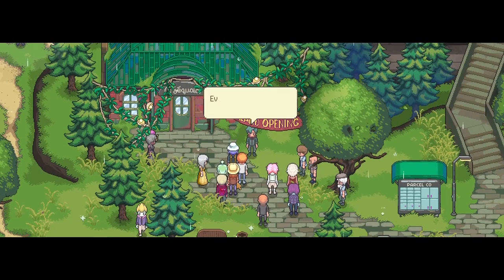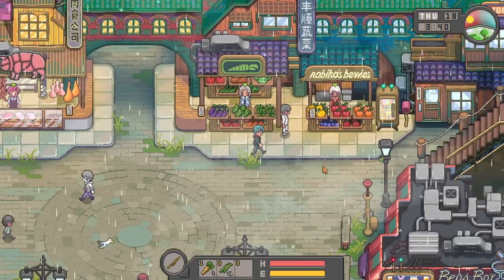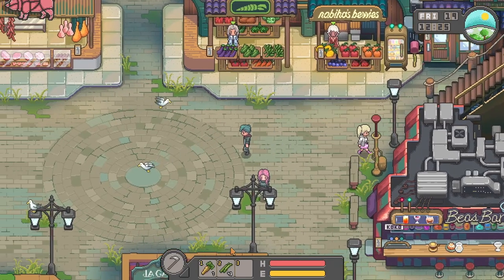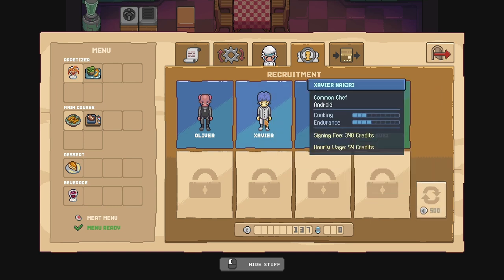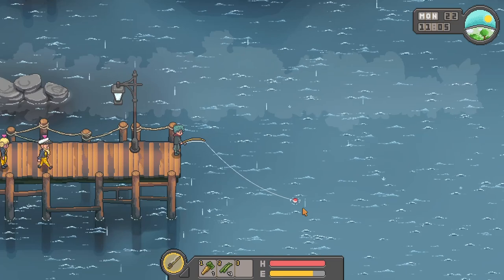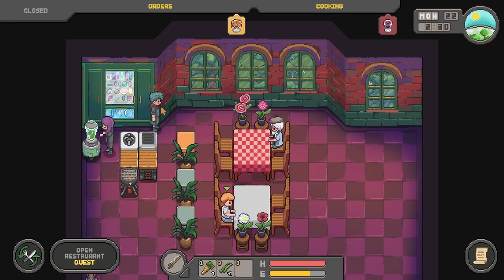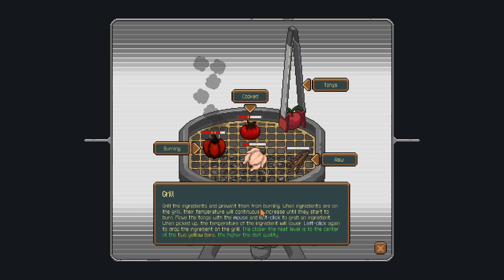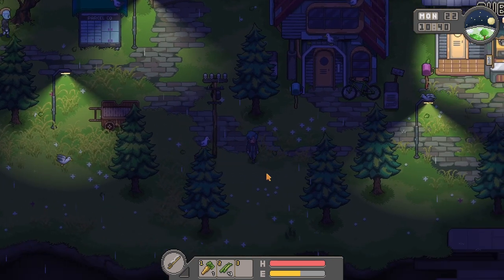Grand Opening is Finally Here! | Chef RPG #8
The wait is over, and it's time to throw open those doors, Le Sequoia's Grand Opening (18:00 Decoration/Grand Opening) has finally come! Welcome to Chef RPG by @PixelArchitect

➡️ Chef RPG Trailer (Upcoming Let's Play this 12th of Sept)

🕊️ GOOD NEWS!